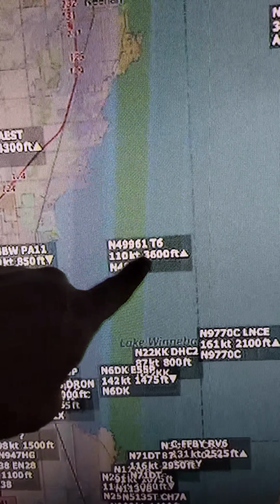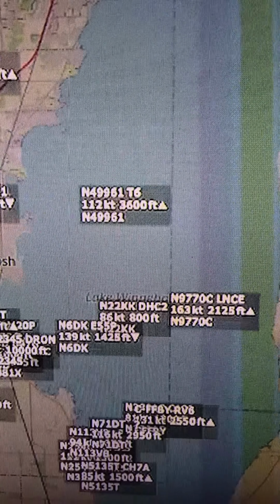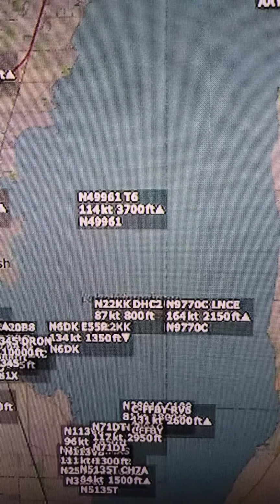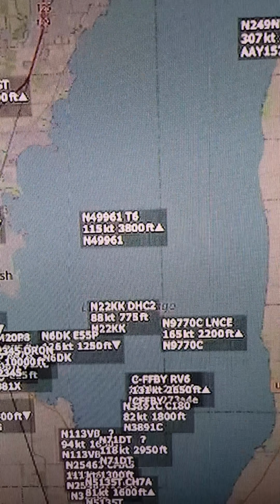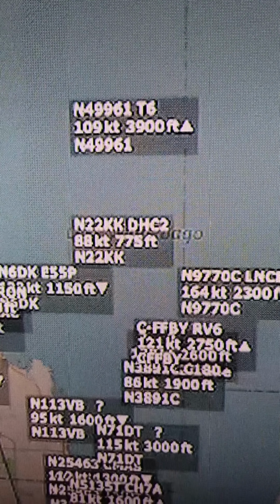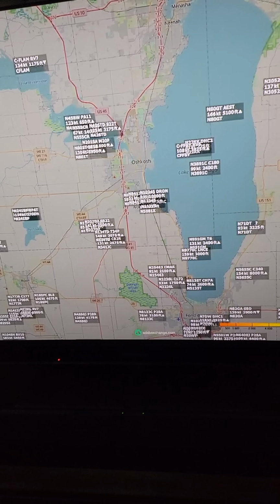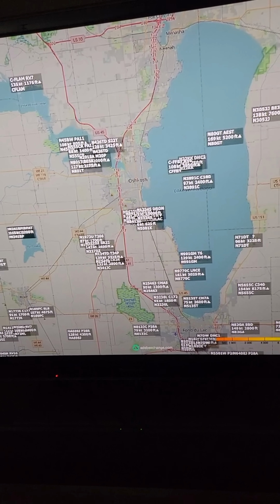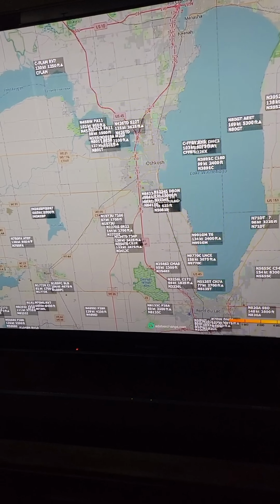ATC & ADS-B of A North American T-6 Texan which crashed into the water at EAA AirVenture Oshkosh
A North American T6 Texan crashed in lake Winnebago just northeast of runway 27 at EAA AirVenture Oshkosh. Time was 9:05AM 29 July 2023. You can see the ADS-B data here of theT6, N49961 over the lake dropping off as it descended rapidly from approximately 3900 feet. A De Havilland Canada DHC-2 Mk.I Beaver, N22KK saw the accident and flew over the area. This is the ATC communication between N22KK and Oshkosh tower. The footage is crude as it was filmed while and close to when it happened. The second half of the video was live & the first half just a few minutes before. I will update here in the notes or in a video as further info comes to light. We delayed posting this video until official reports were released, Godspeed.